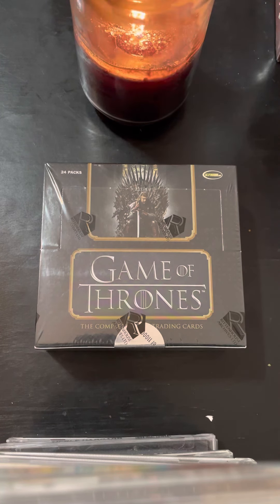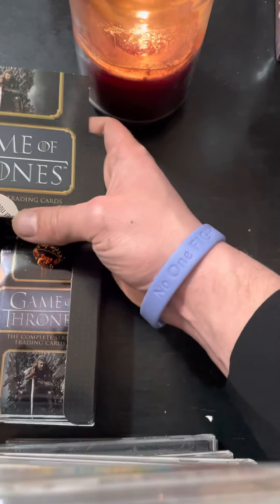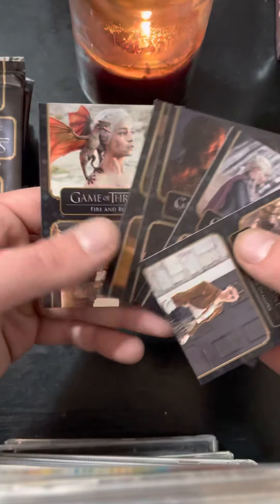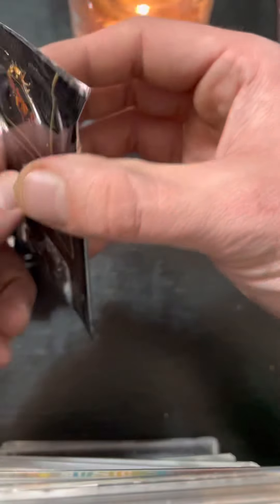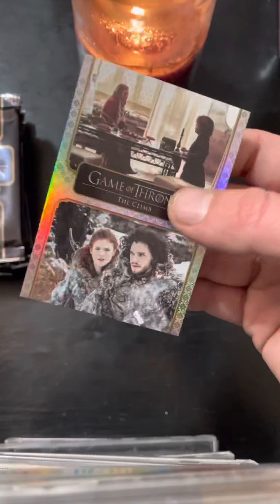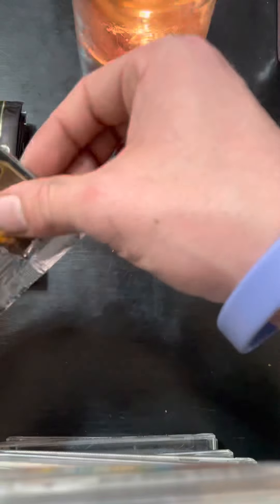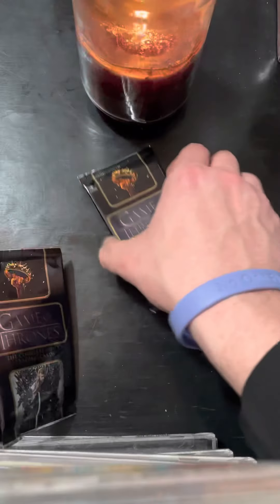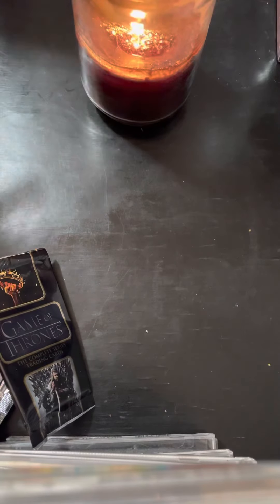HBO GAME OF THRONES HOBBY BOX BREAK PART 2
In this stellar video I break open another game of thrones box of cards box 7221 of 11000

Searching for a card worth 30k

I found some cool stuff in the first box looking for more in the second

Plenty for everyone

I decided to attack the autograph entertainment market while everyone focuses on the other popular items such as Pokémon and more.